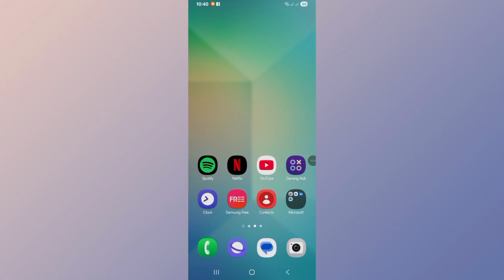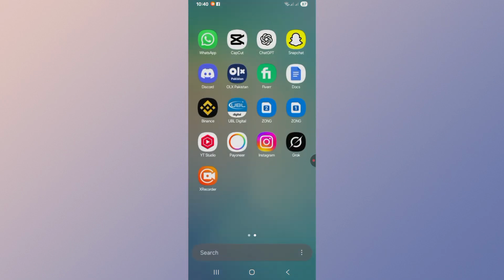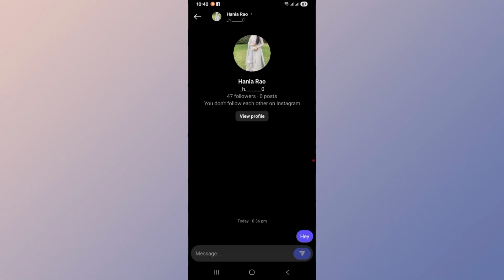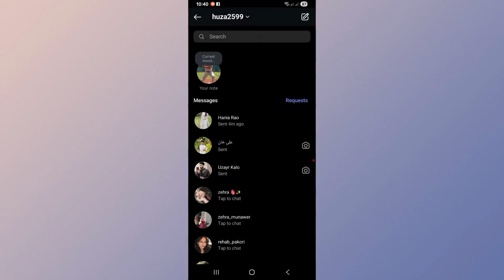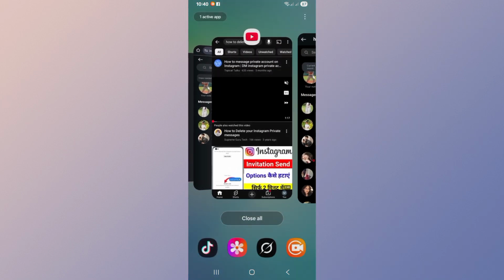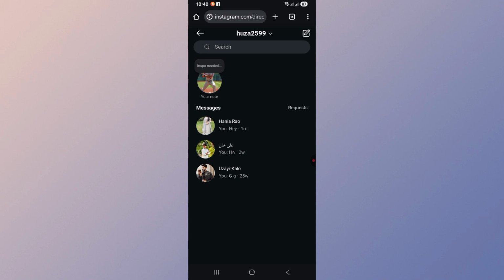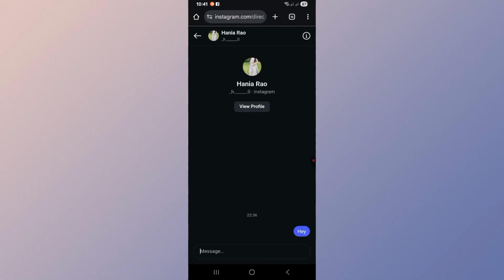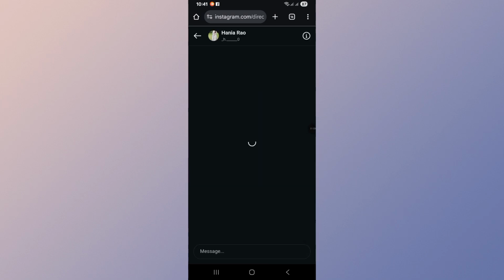How to Delete Invite Message on Instagram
In this video, we’ll guide you through the process of deleting invite messages on Instagram. If you've sent invitations to friends or followers and want to remove them for any reason, this step-by-step tutorial is perfect for you!

We’ll start by explaining what invite messages are and when you might use them, such as inviting friends to check out your content or join a group.

Next, we’ll walk you through the simple steps to locate and delete these invite messages, ensuring that you know exactly how to manage your messaging effectively.

Additionally, we’ll share tips on how to avoid sending unwanted invites in the future and how to manage your communication preferences on the platform.

Join us to keep your Instagram messaging organized and clutter-free!